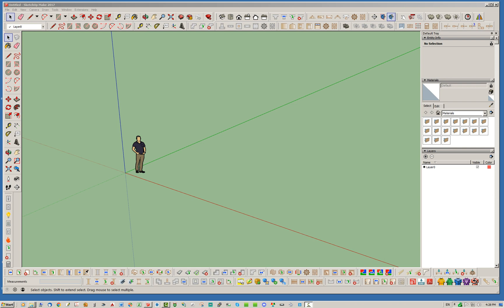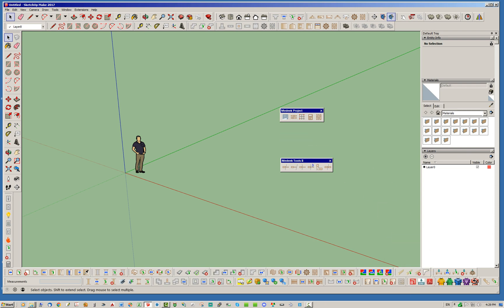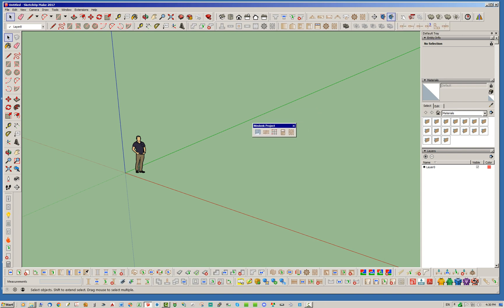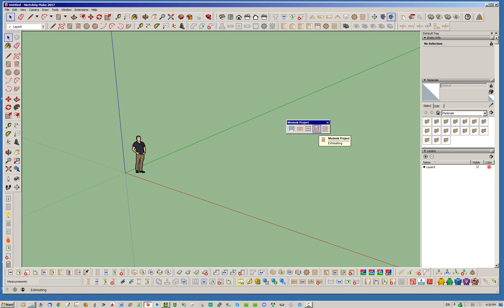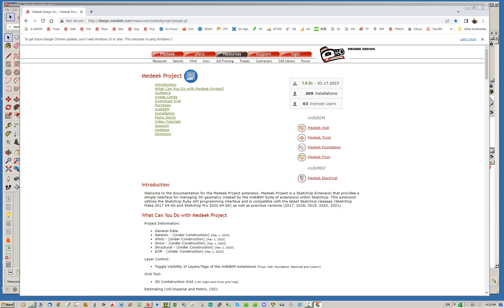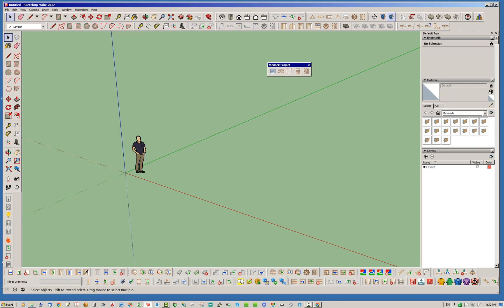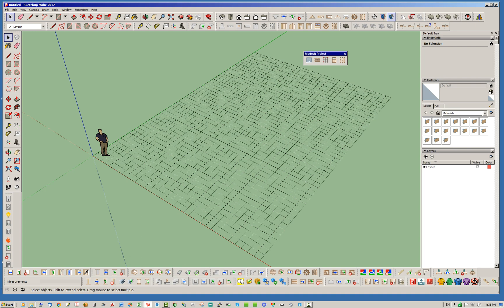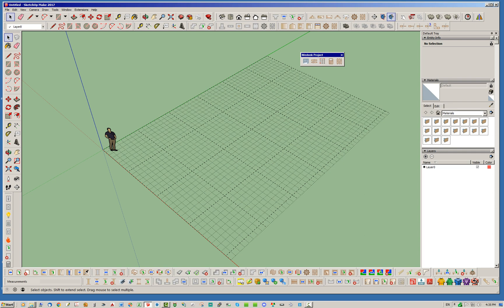Medeek Project Plugin Tutorial 1 - Introduction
A brief overview of the initial tools included with this plugin and what tools were migrated from other plugins.

A demonstration of the Layer Control tool and the Site Info tool.